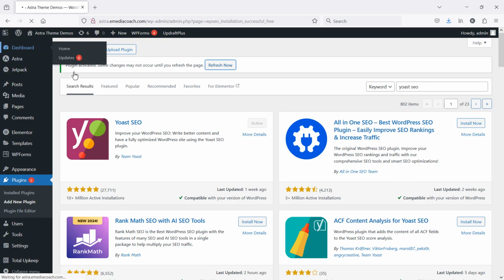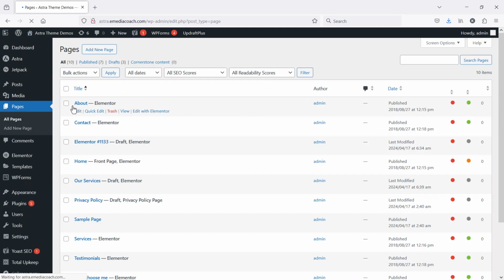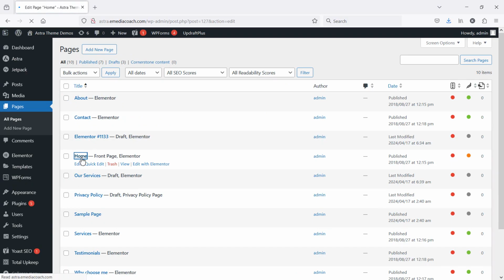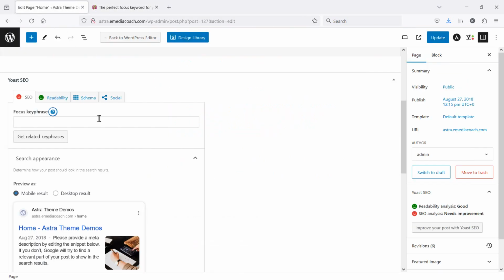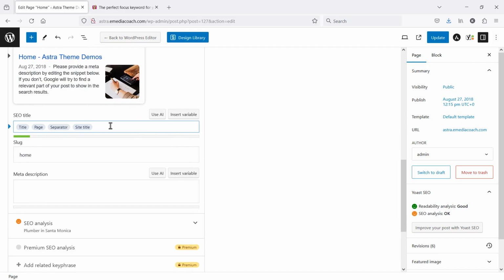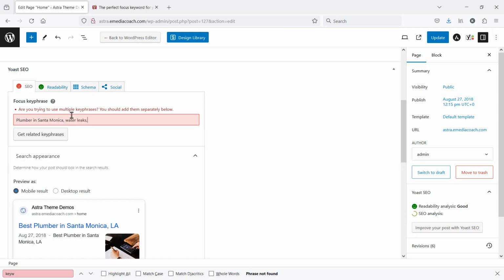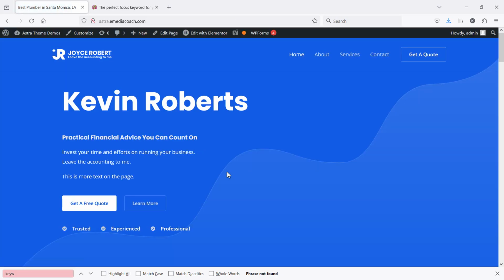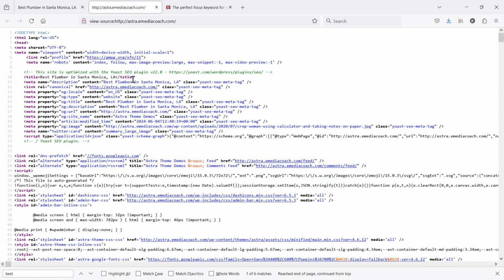Add SEO Keywords to your WordPress Website - 2025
Rank higher in Google by improving the SEO of your wordpress website.

00:10 - Install Yoast SEO wordpress plugin
01:10 - Add SEO Keywords, Title, Description
02:30 - Add more keywords for searsches you want to rank for
02:58 - Looking at source code to see the meta title, meta description, and keywords